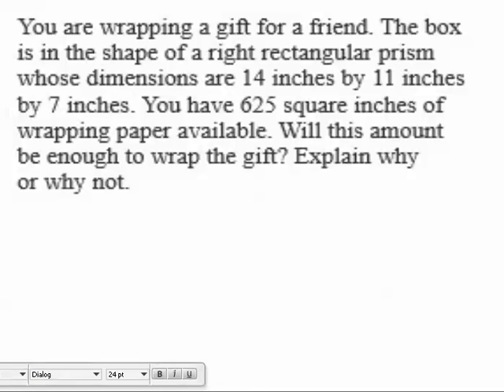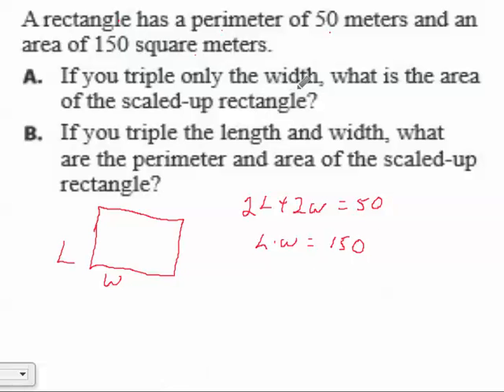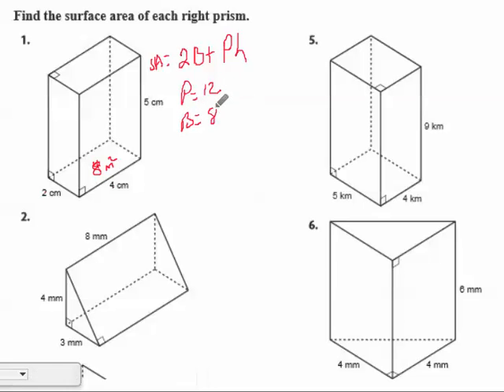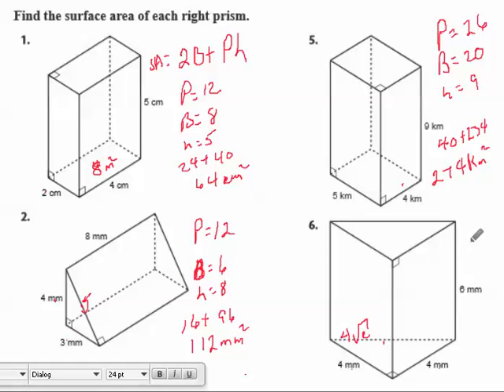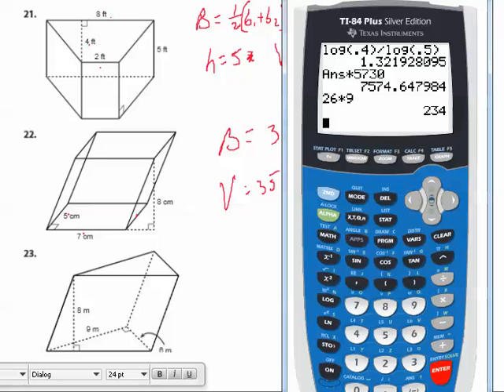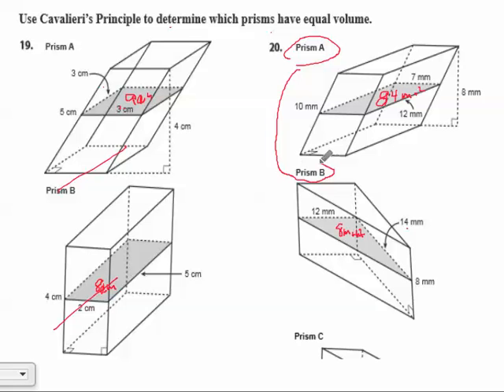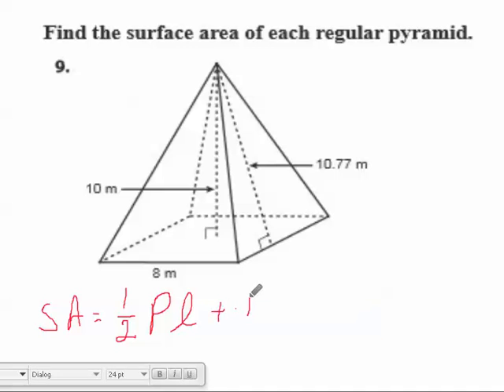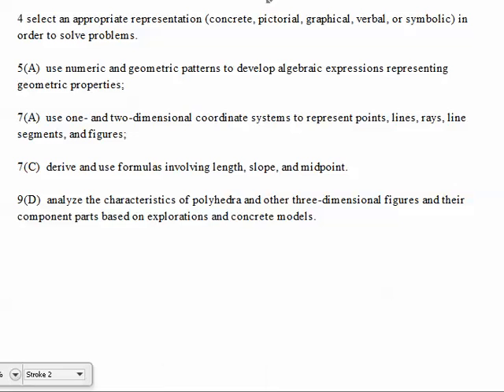MTH202b CC 2014 02 06